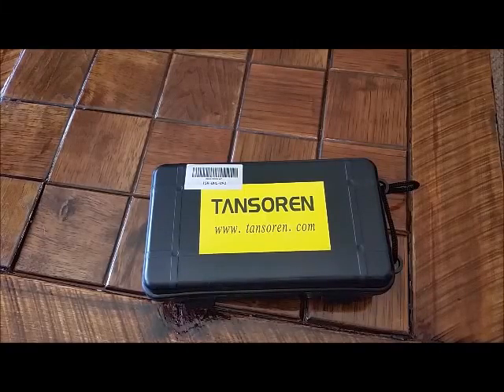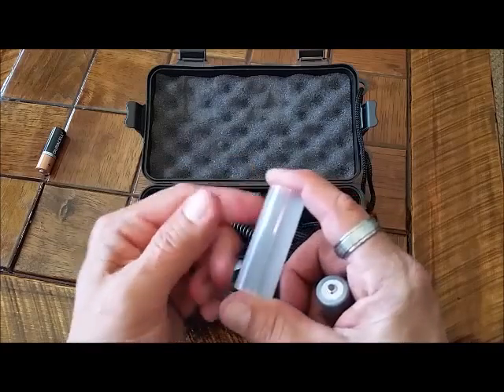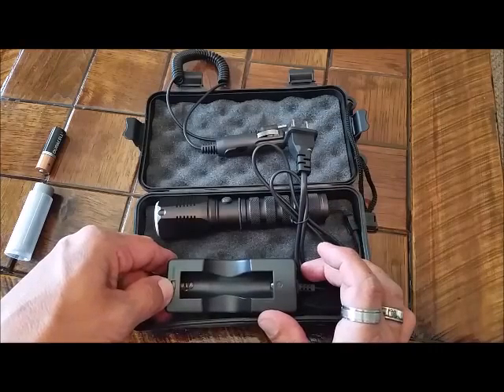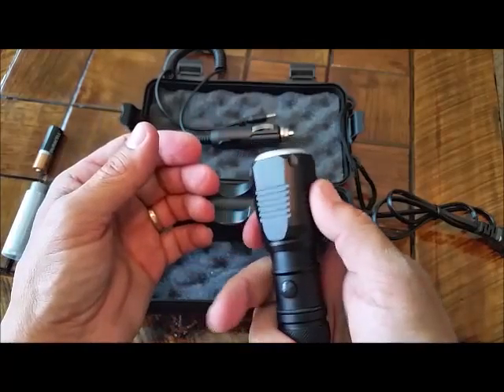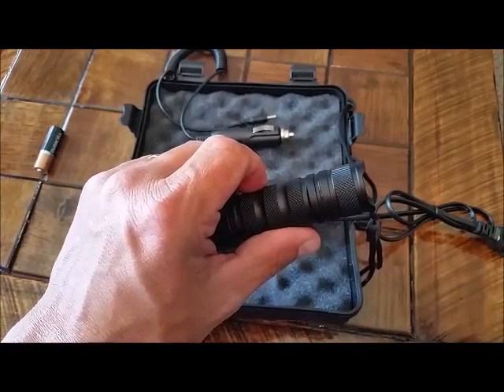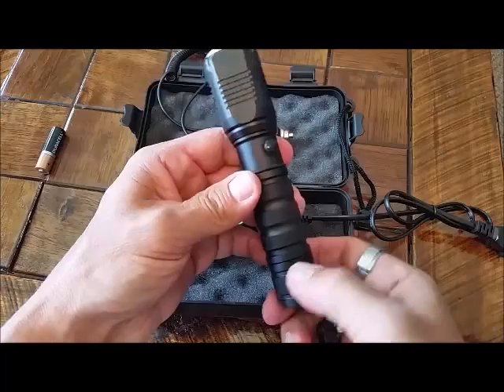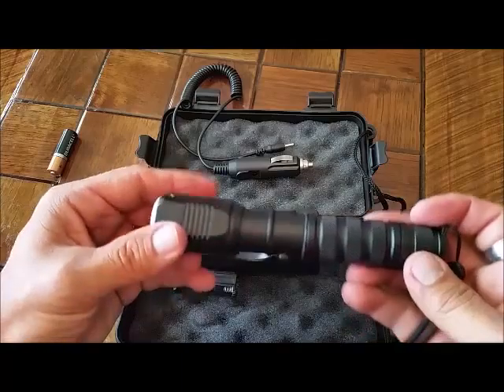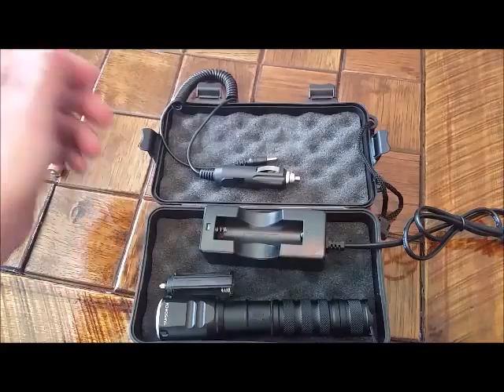Tansoren 600 Lumen Tactical flashlight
Here's another LED tactical flashlight with the 18650 Rechargeable batteries. These lights are very bright and the batteries holds a good charge.